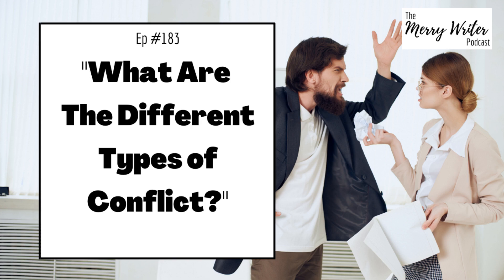What Are The Different Types of Conflict? | Ep. 183 | The Merry Writer Podcast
What types of conflict exist in your stories? What can different types of conflict do to show the development of your character? That's what Ari and Rachel discuss in this week's episode.

In this episode, we cover:
- Character vs Character
- Character vs Nature
- Character vs Themselves
- Character vs Technology
- Character vs Supernatural
- Character vs Society

🎤 WANT TO BE A GUEST? 🎤

We have all our guests for 2023.  But we have opened applications for 2024.

If you would like to be considered, please take the time to read the FAQs Page over on Podbean. Once you've read everything, please fill in the Google Form linked on that page if you feel you could be a good fit.

🖊️ ABOUT ARI 🖊️

Ari Meghlen is a fantasy author, blogger, and entrepreneur raised on British weather, inspired by an abundance of movies and with an unhealthy addiction to buying all the books.

🖊️ ABOUT RACHEL 🖊️

Rachel Poli is a content writer, podcast producer, and indie author. Running on coffee, she's a creative enthusiast always learning new things. She currently resides in New England with her zoo.

🎵 MUSIC 🎵